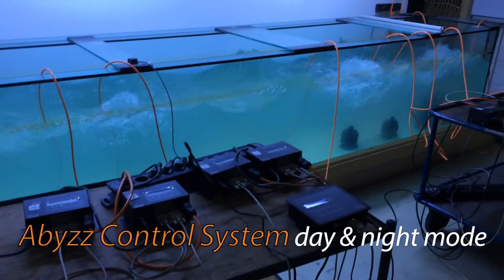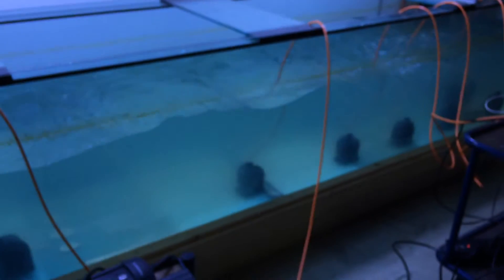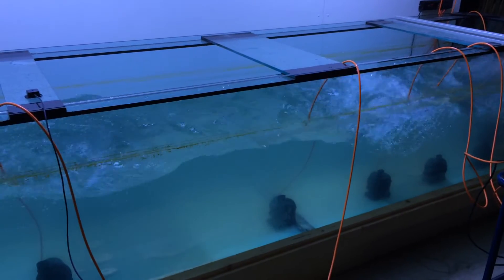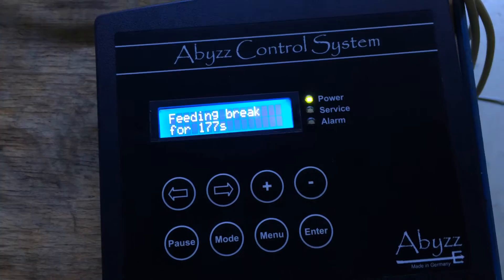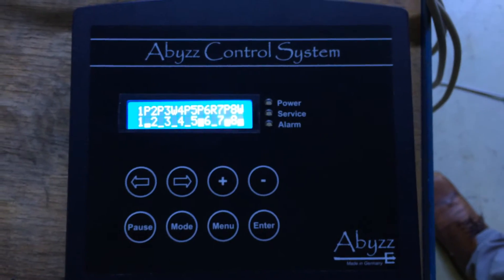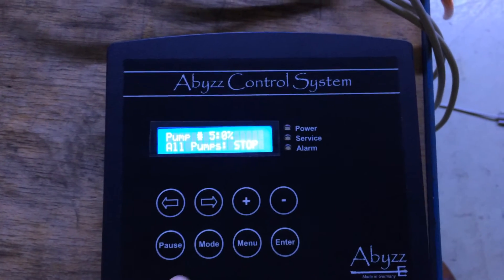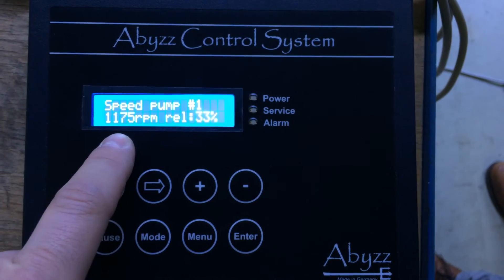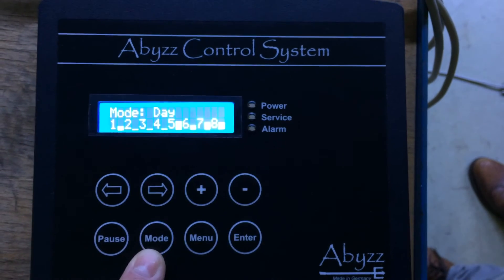Abyzz Control System - Part 1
Some basic information about the Abyzz Control System. The ACS can control up to 8 Abyzz pumps, synchronize them, create waves or random currents, fountains and much more. In this video, some of the basic functions are explained.